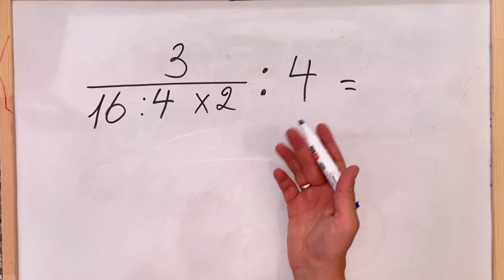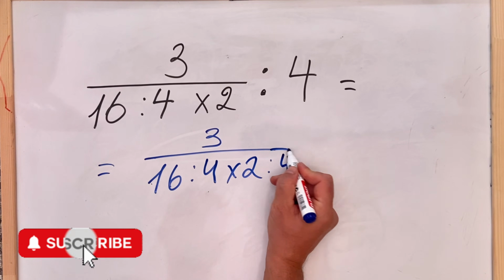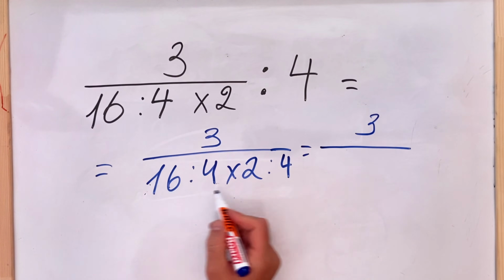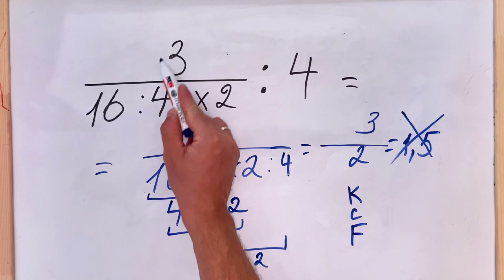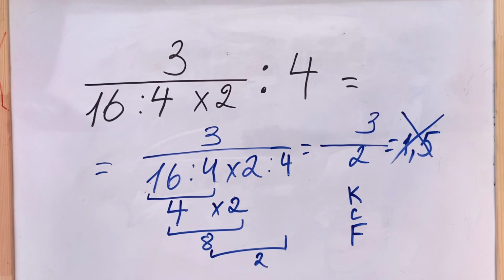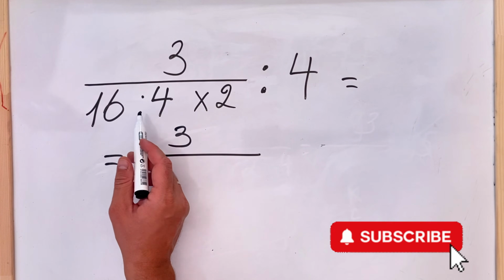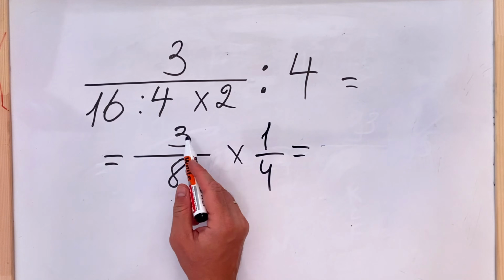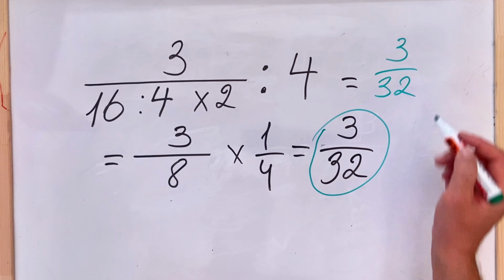97% FAIL This Simple Math Problem!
Can you solve 3 / (16:4×2) : 4 without messing up the order of operations?

Most people get this wrong, they forget to apply the KCF rule, "Keep the first, Change the sign, Flip the second".

🔹 Also PEMDAS / BODMAS reminder:

P / B = Parentheses / Brackets

E / O = Exponents / Orders (powers, roots)

M & D = Multiplication & Division (from left to right)

A & S = Addition & Subtraction (from left to right)

👉 Always solve inside parentheses first, then handle division and multiplication step by step, before moving to addition or subtraction.

📊 Fun fact: 97% of people solve it wrong the first time. Are you in the 3% who get it right?